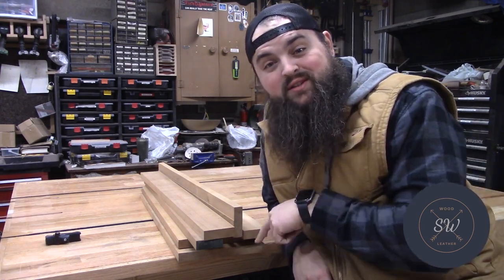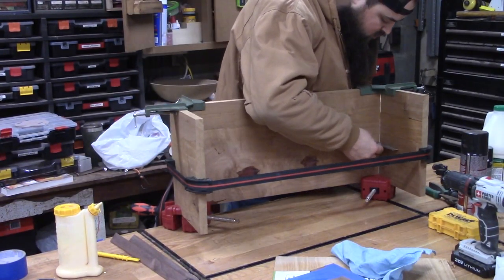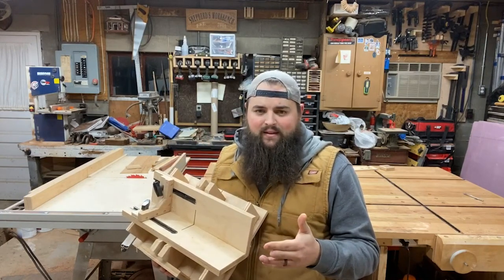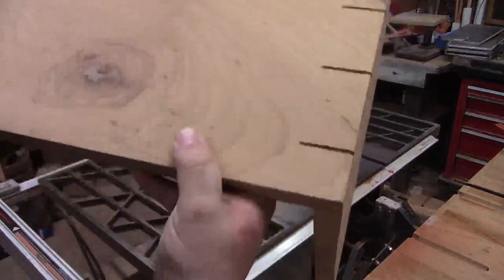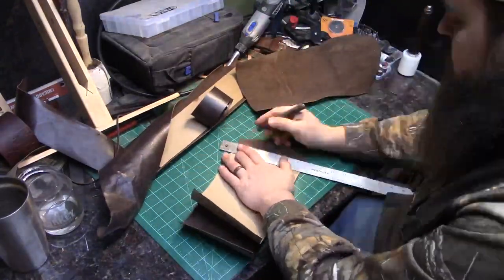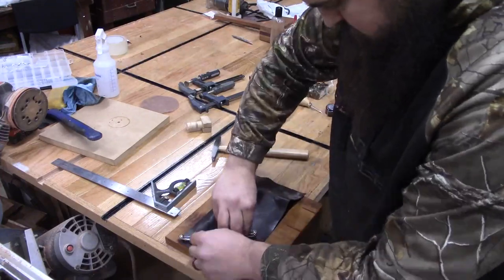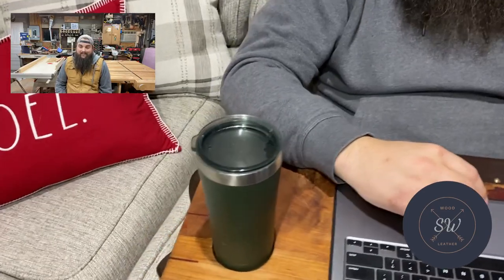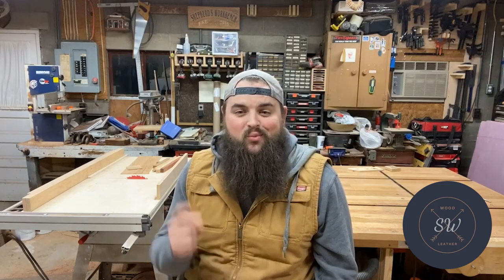Make working from Home Easier! Laptop lap desk build video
This desk is meant to help with productivity when working from home. It gives a place to have a desk like feel while also making you more comfortable while working on a laptop. This is perfect for those who don't have a dedicated office space but need to be productive sitting on the couch or in bed to work from home.

Leather tacks